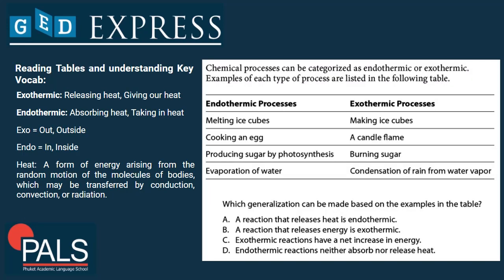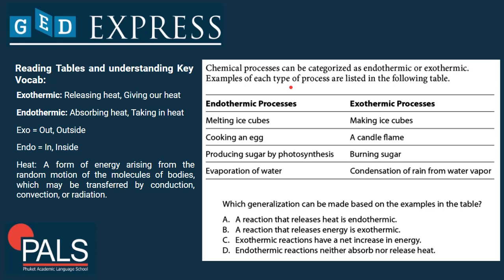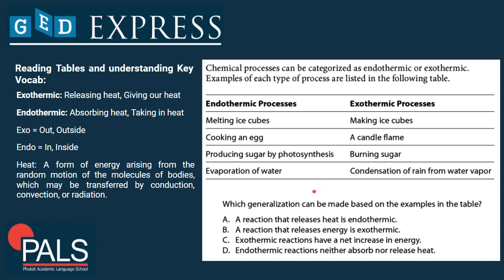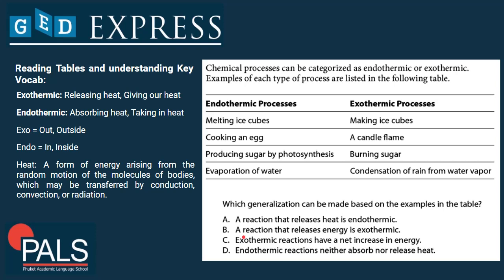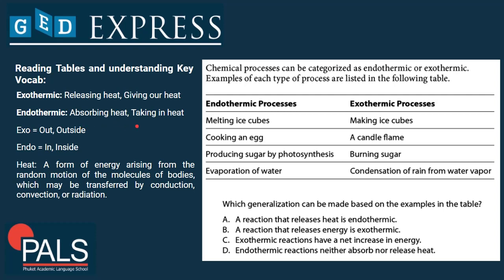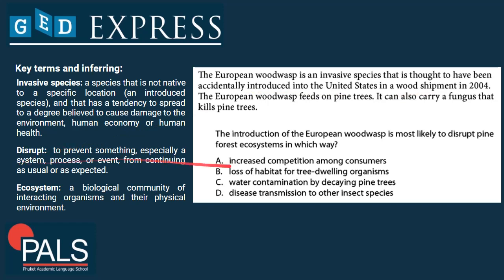How to Pass GED Science | Reading Tables and Understanding Key Vocabulary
💥In this video T. Alex gives you some invaluable tips for the GED Science test, including how to read tables and understand key vocabulary.